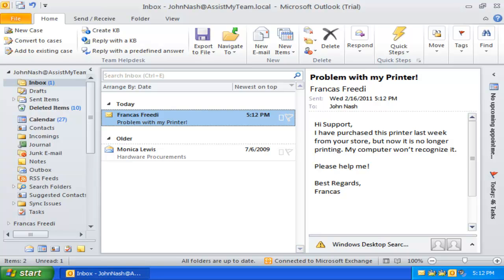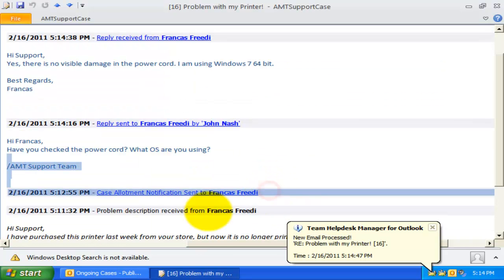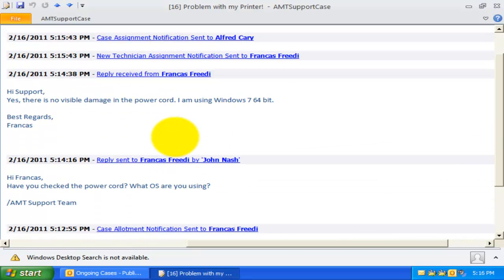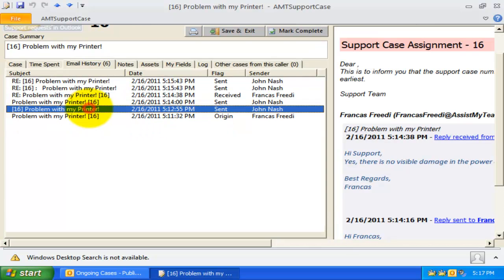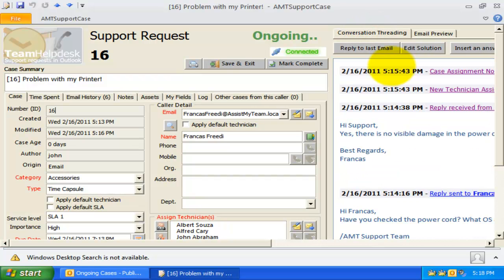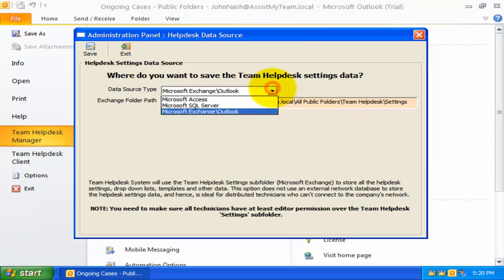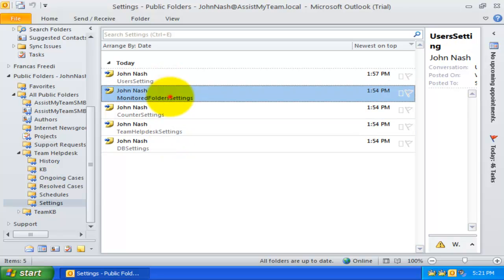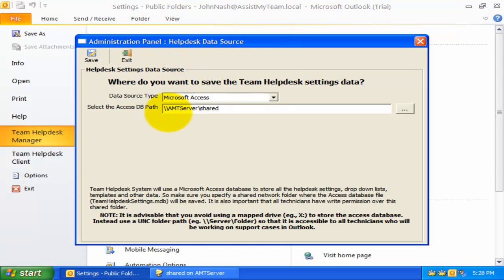Conversation threading, email preview and using Team Helpdesk without using a database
Conversation Threading - All email communications received or sent (either sent manually or automatically) are processed to form a consolidated hierarchical view in the case body. Redundant and past conversations from each email item are filtered out to present the relevant communications in a single thread. The advantage is it allows the technician to quickly glimpse through the overall structure of a support request in chronological order, thus saving the hassle of opening individual email conversation and trying to get an overall picture.

Email Preview - one of the frequently requested feature from users is the ability to preview the email in the 'Email History' tab within the case item. So, we have now added support for it in the case form in version 6.  You should be able to simply click a particular email item to automatically preview the content in the 'Email Preview' tab.

Saving helpdesk settings data to Microsoft Exchange/Outlook - This is an alternative to saving helpdesk data to an external Microsoft Access or SQL Server database. As you are aware, until now Team Helpdesk requires a network database external to Outlook/Exchange to store all global helpdesk settings. This means Team Helpdesk can be deployed within a local network area only. This arrangement is reliable and work for most users.